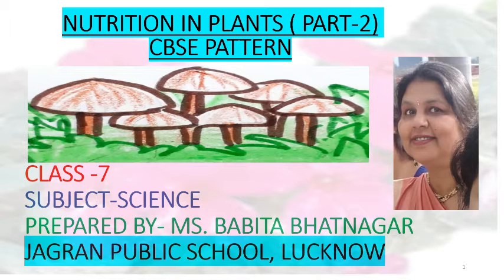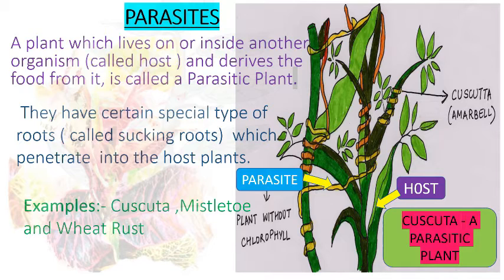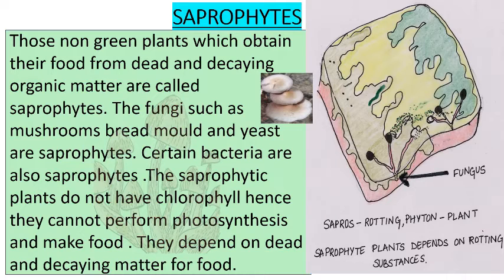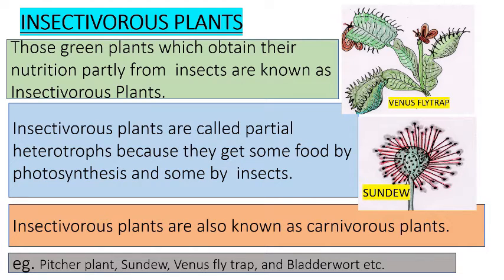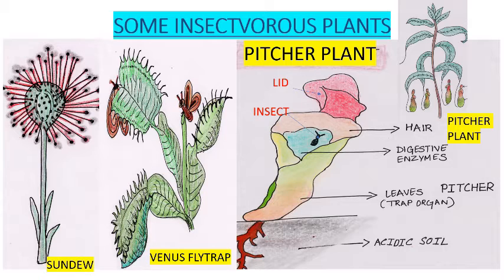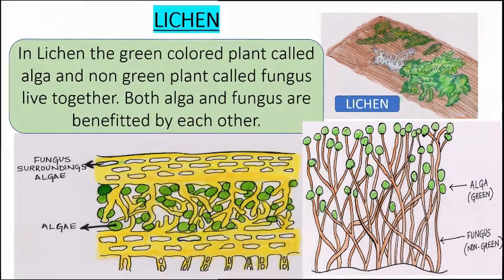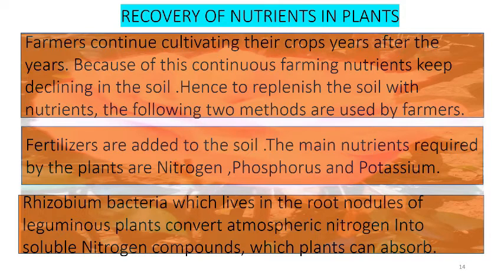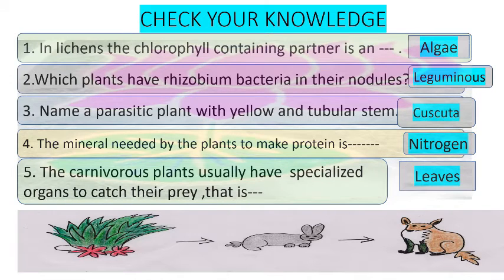Nutrition In Plants (Part-2) / Class-VII / Science